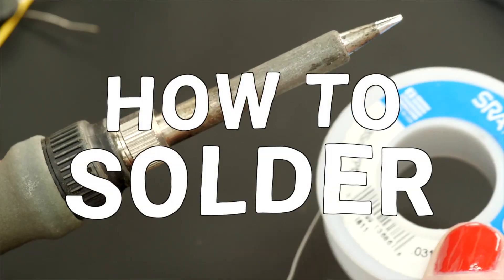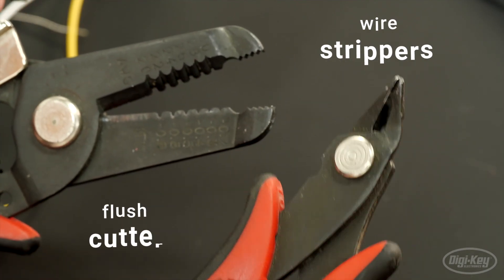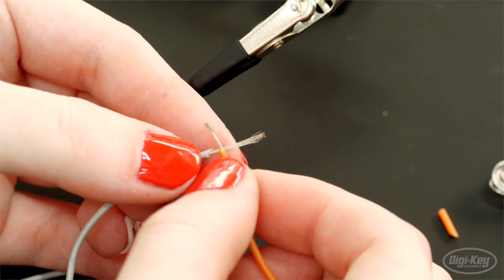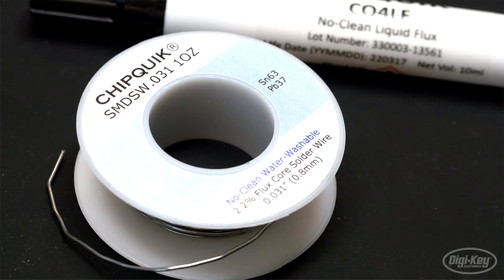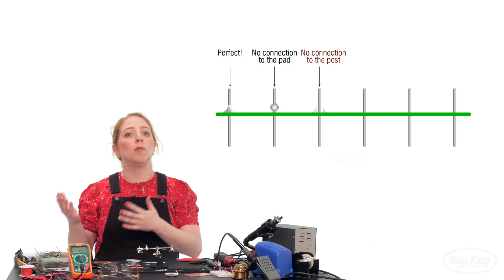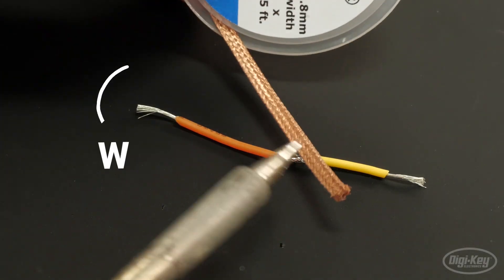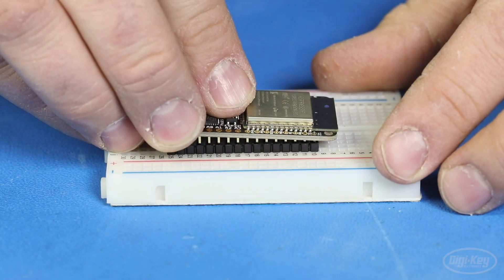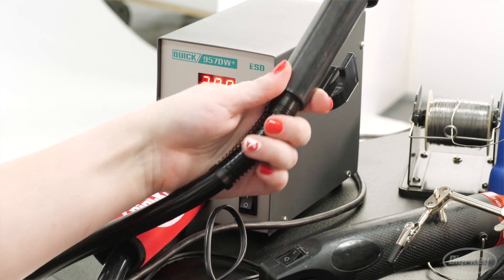How To Solder - Electronics with Becky Stern | Digi-Key Electronics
Soldering is the process of bonding separate metal objects together with a low-melting-point alloy. When done properly, this creates a secure electrical connection. It’s not as hard as it may seem, and Becky Stern will show you everything you need to know. The main idea is to heat up both things being soldered and allow the solder to flow between them. When heated properly, the solder will wick to the surfaces, and the solder will look shiny and form concave shapes between components.